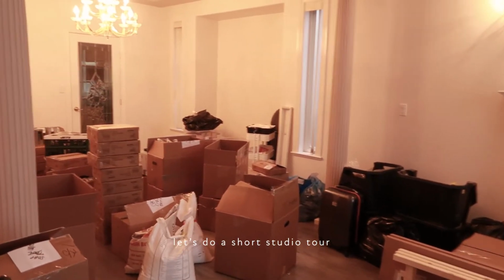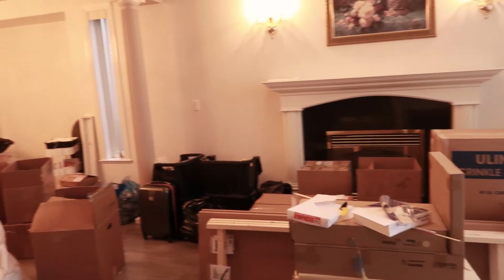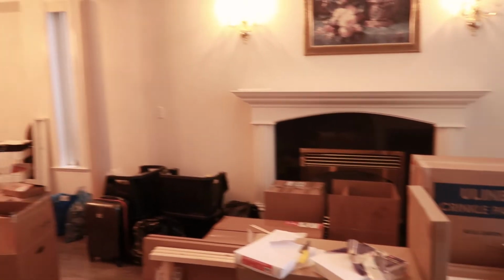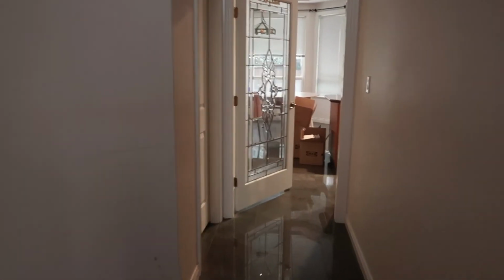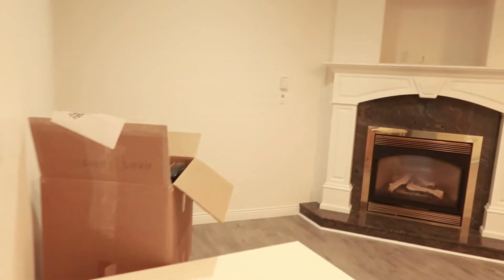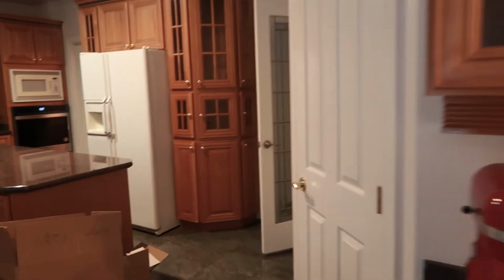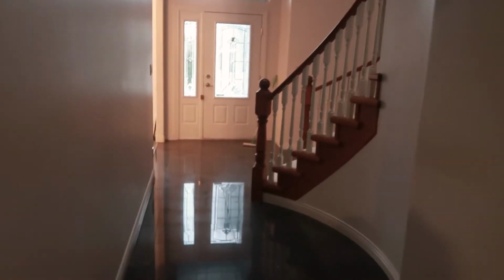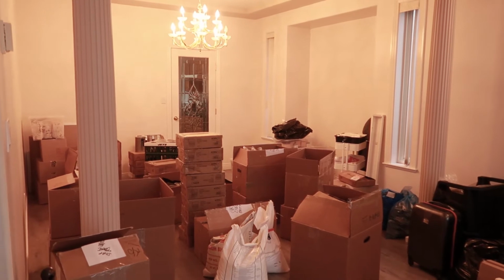studio vlog - new studio, new beginning, moving vlog, new studio tour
Hi all!

I moved!! It's been a hectic few weeks, but I'm settling into the new space and quite enjoying the spacious and bright studio. I was unhappy with some footage from this vlog because it turned out really orange. I figured out how to fix this - I had to change the settings on my camera (new vlogger problems!😂) Anyways, more vlogs are coming soon!